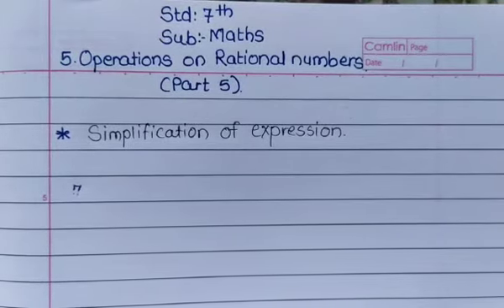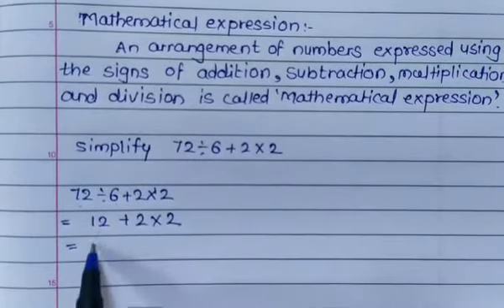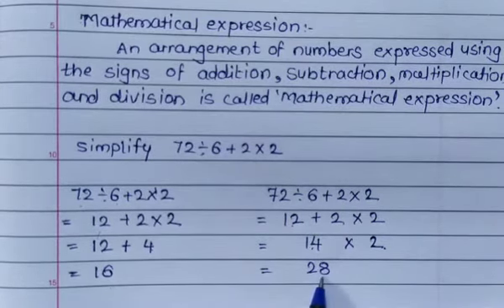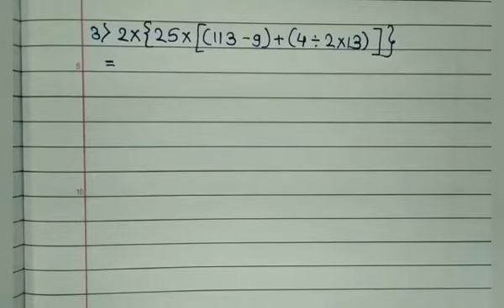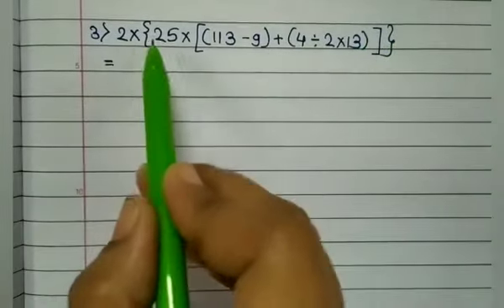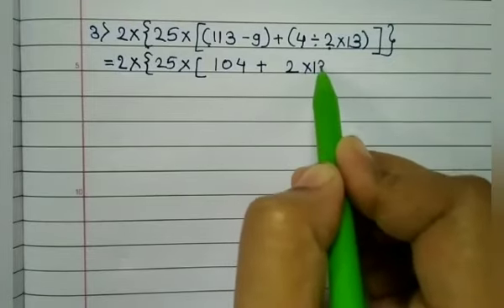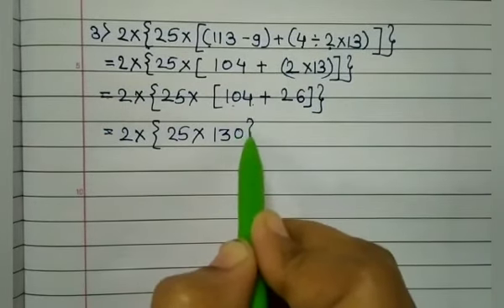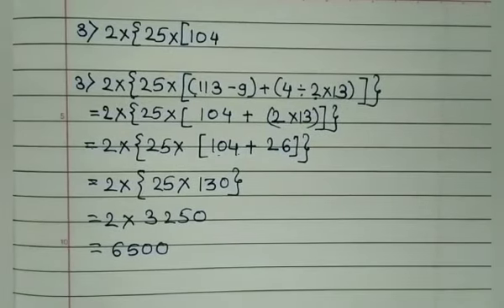इयत्ता ७वी गणित Lesson 5 Part 5 ( स्वप्ना ताई )